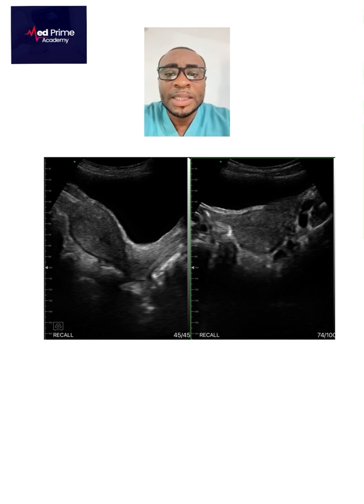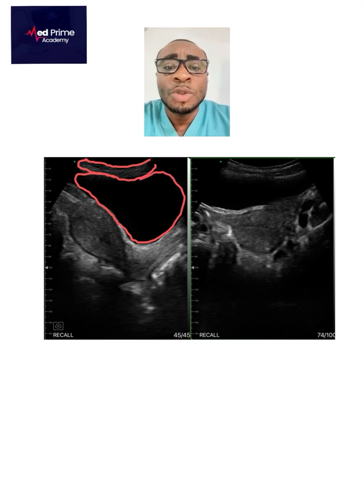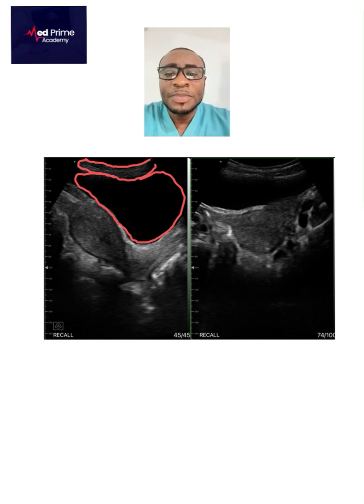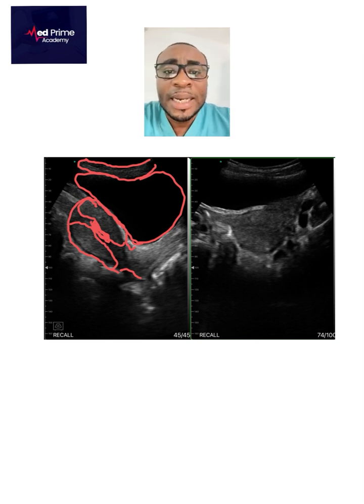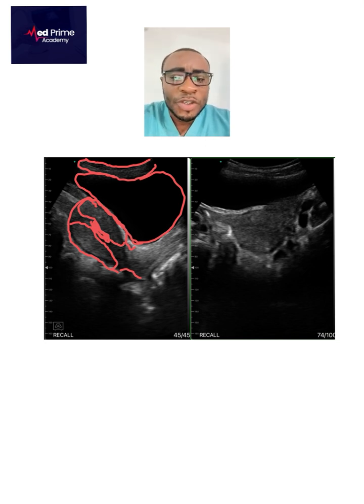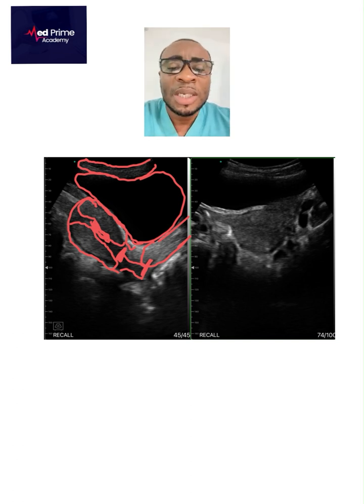Practical pelvic ultrasound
In this video I discuss the transverse and longitudinal approach used in pelvic ultrasound. Some anatomical uterine and neighbouring structures are also discussed.